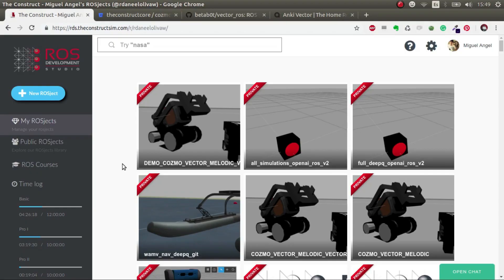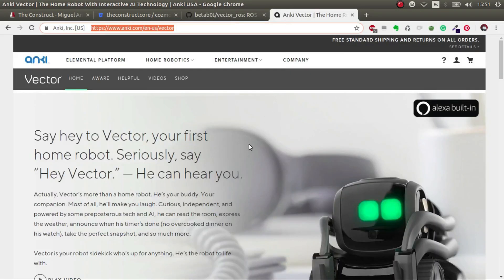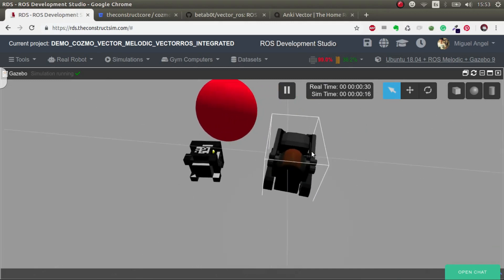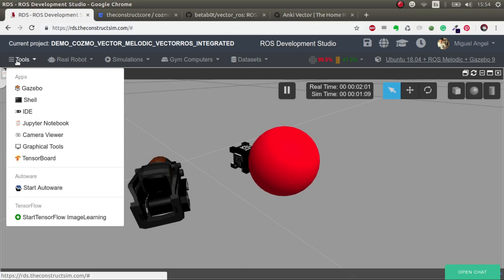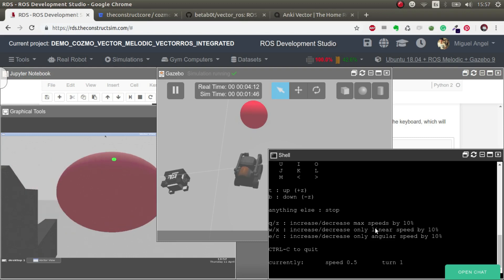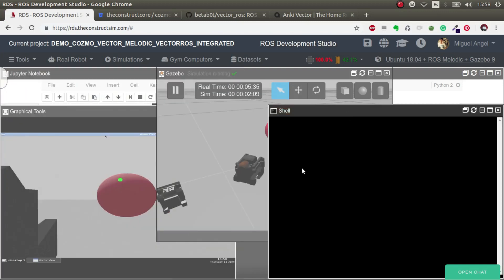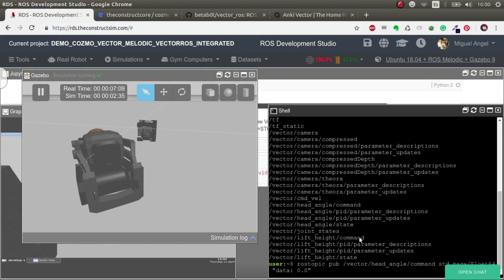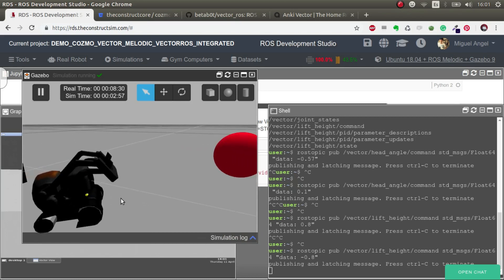[Morpheus Chair] Vector ROS Simulation | T2.Ep.3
In this video we will learn how to launch the Vector Simulation and how to launch a Red Ball tracking node using ROS and the
package created by BetaB0t Vector_ROS.

Here you can find the list of materials that you will need for this session:
Vector Robot
Vector Robot Playing Space ( reccomended to avoid any problems with flying Vectors :P)

3D Models:
Orange Robot: